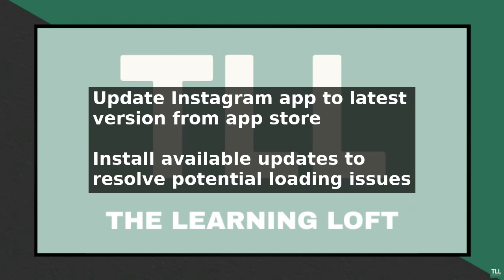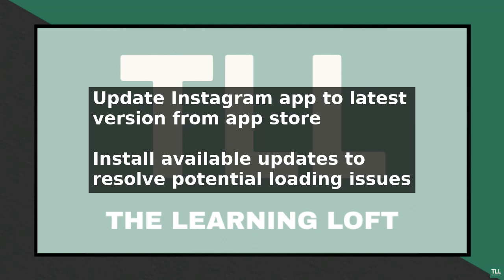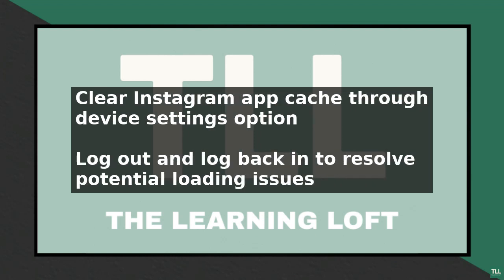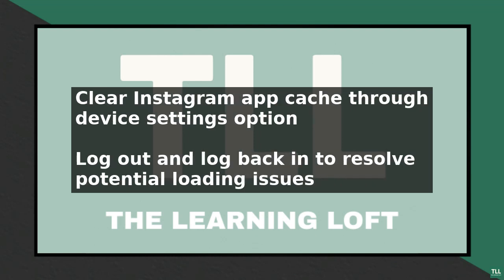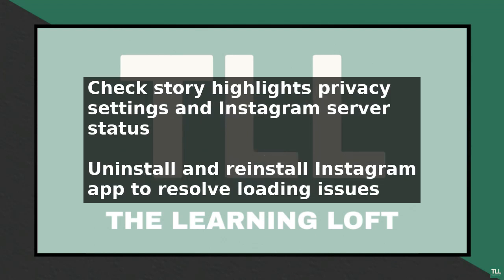How To Fix Instagram Story Highlights Not Loading (2025)